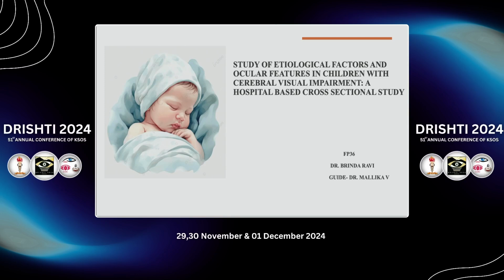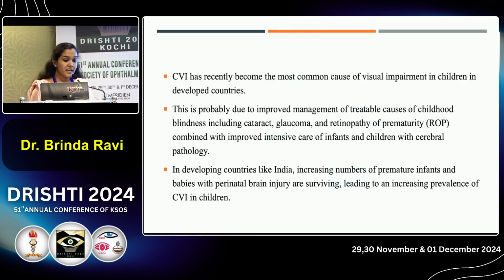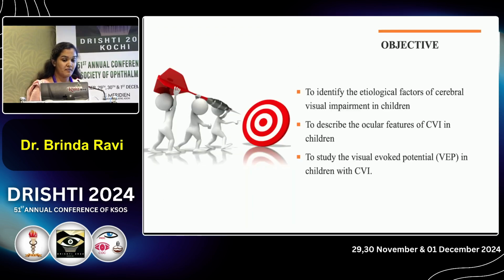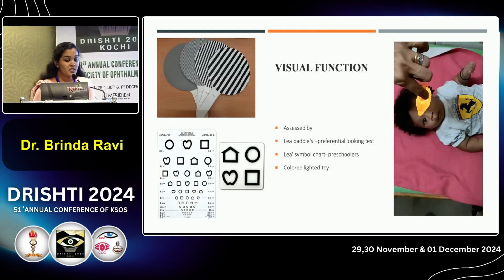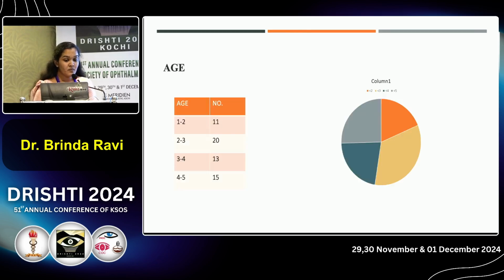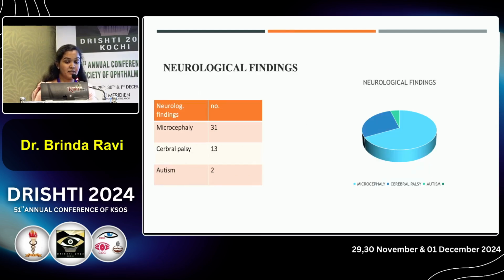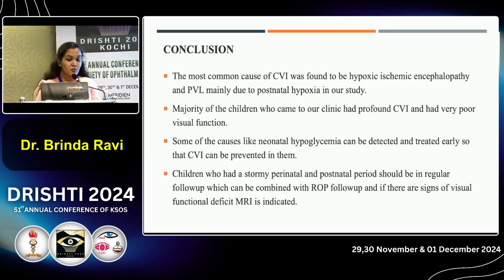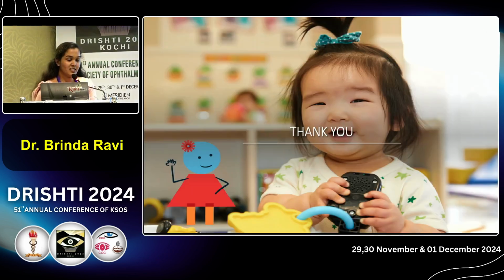KSOS2024 FP36 Dr BRINDA RAVI STUDY OF ETIOLOGICAL FACTORS AND OCULAR FEATURES IN CHILDREN